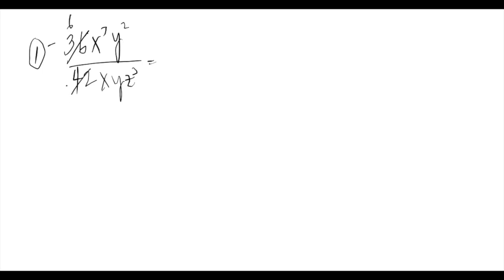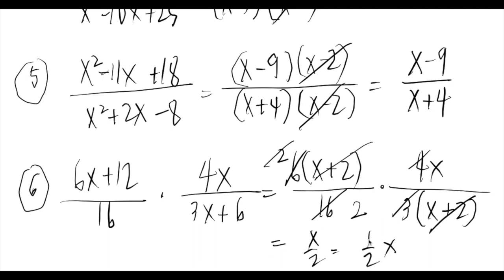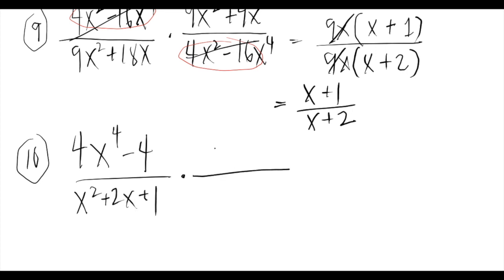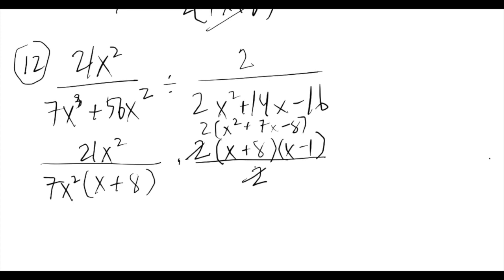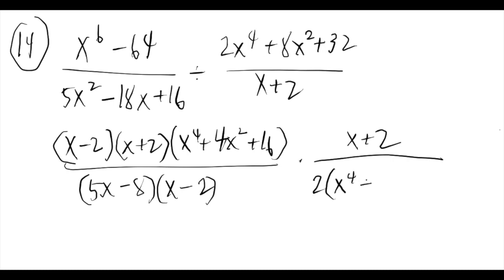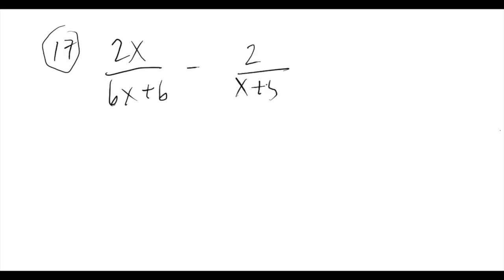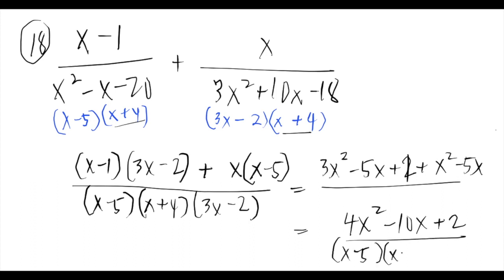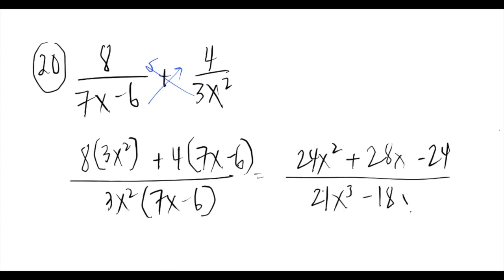Drills on Operations on Rational Expressions pdf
CORRECTIONS:
[11:51] That should be 2(x^4 + 4x +16) instead of  2(x^4 + 8x +16). Answer is still the same.
[16:10] Denominator in the second term should be 3x^2 + 10x -8 (as written in the pdf file). Answer is still the same.